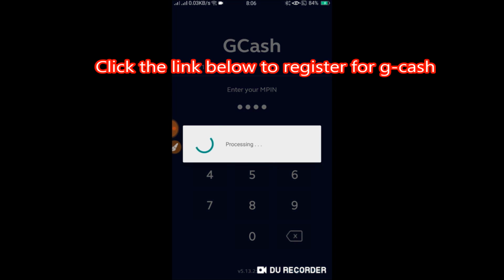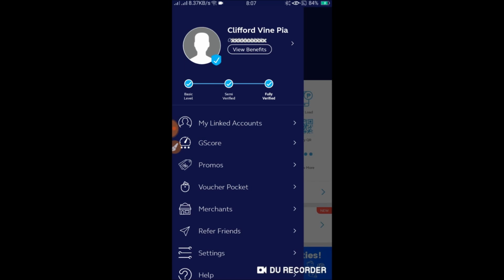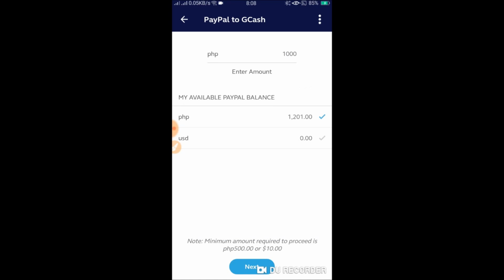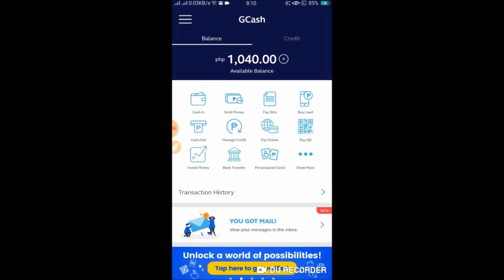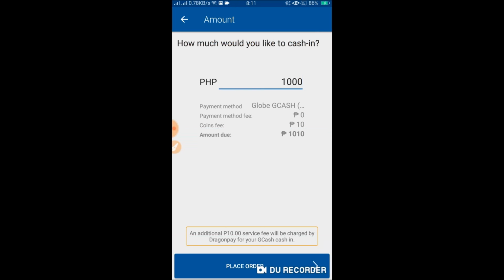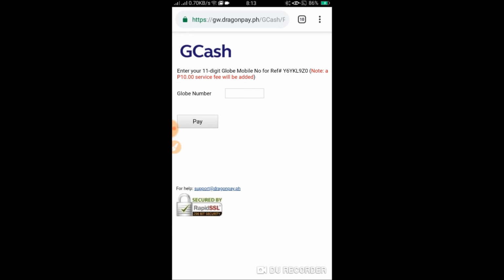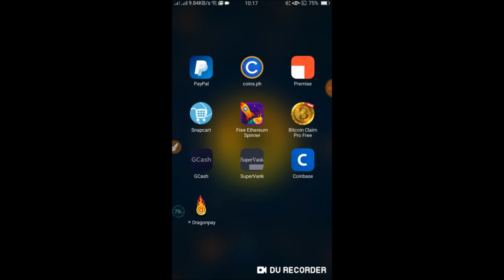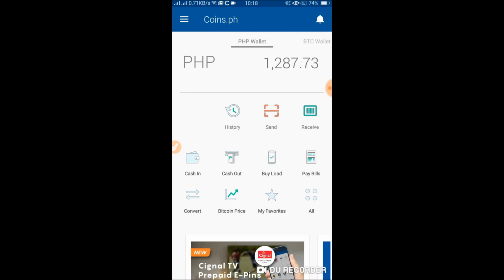Coins.ph Review: How to transfer money from paypal to coins ph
Coins.ph wallet?

Freebitcoin.com?

Hapo?